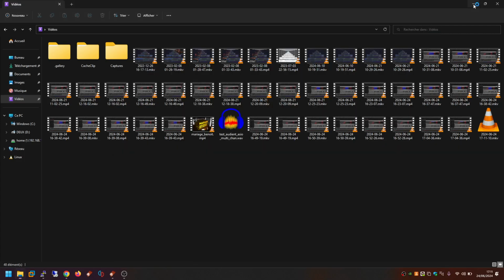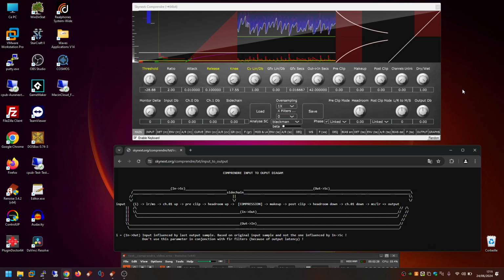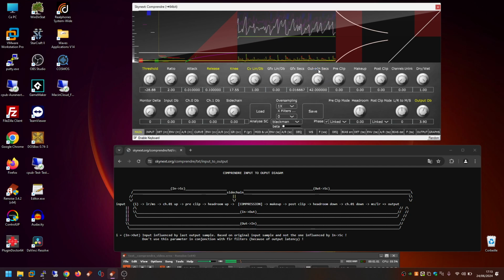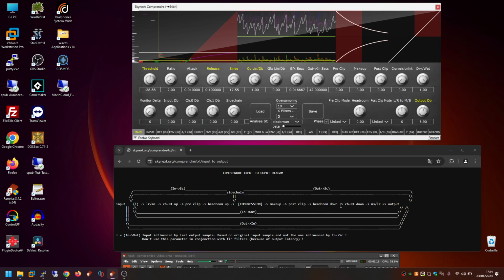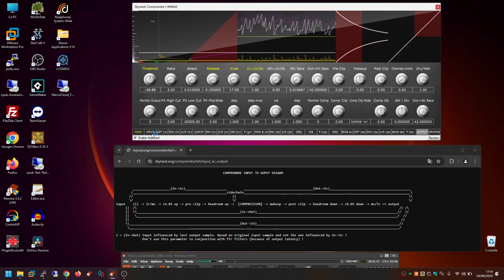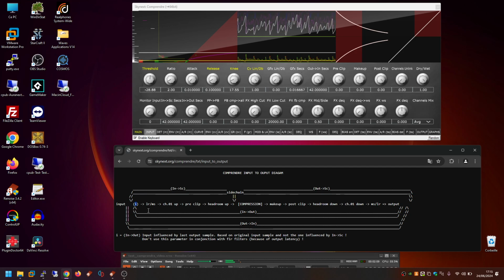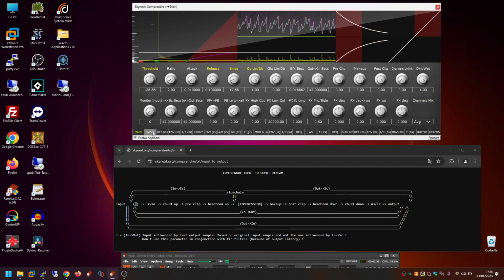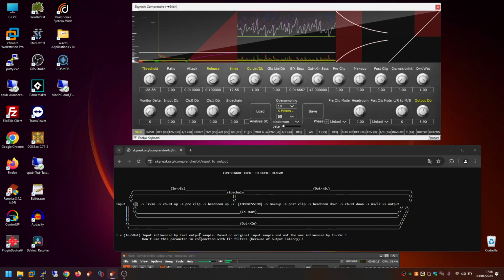Comprendre Auto Volumes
Most important part of this video, is how to handle the make up or output db parameter by using Out In Secs in order to have the best gain compensation.